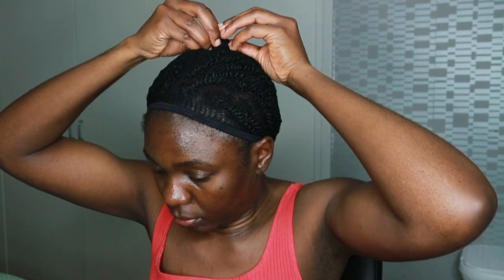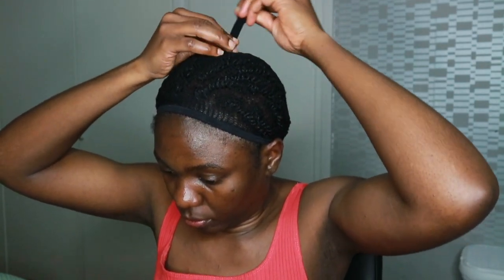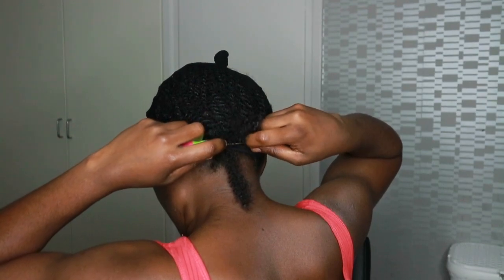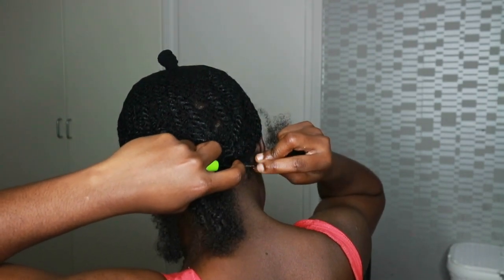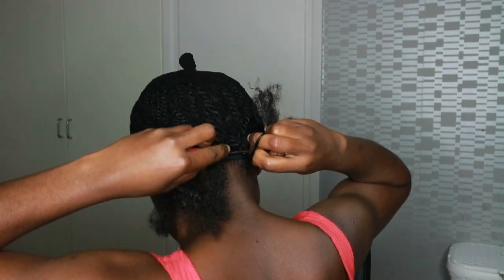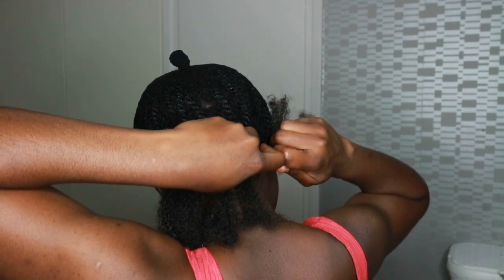NO Cornrows Crochet Braids: ONLY A BUNDLE MARLEY HAIR.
Listen, this is not my hair and yes u do not need cornrows for this crochet.

music
Song: Symbolism
Artist: Electro-Light
Licensed to YouTube by: AEI (on behalf of NCS); ASCAP, Featherstone Music (publishing), and 12 music rights societets

Song: Undren
Artist: Desmeon
Licensed to YouTube by: AEI (on behalf of NCS); Sony ATV Publishing, UMPI, Featherstone Music (publishing), BMI - Broadcast Music Inc., and 4 music rights societets